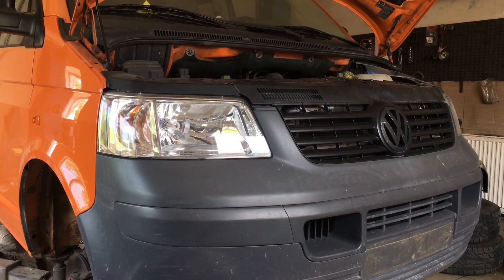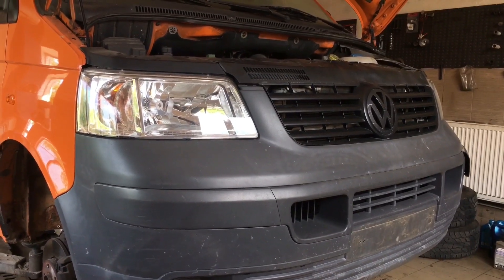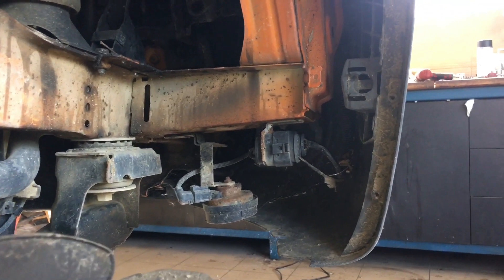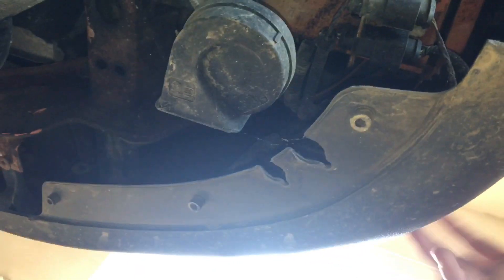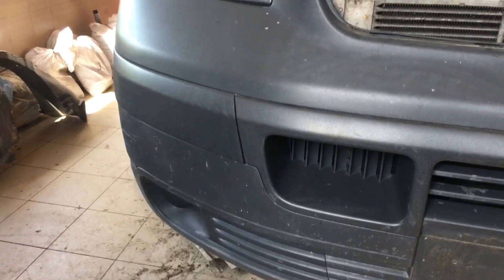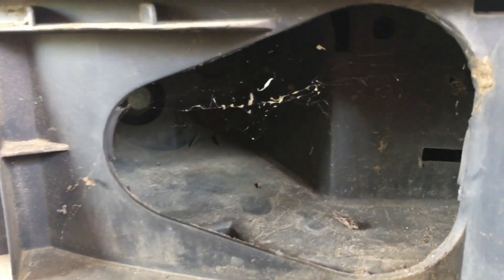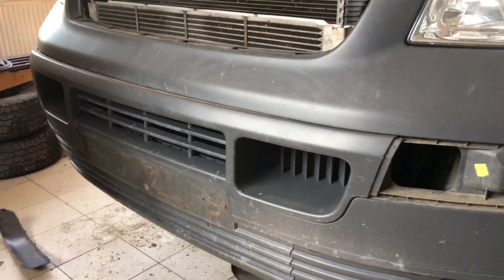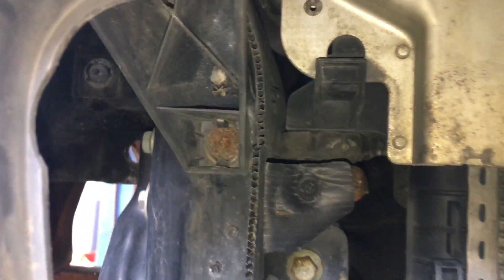Volkswagen Transporter T5 front bumper removal